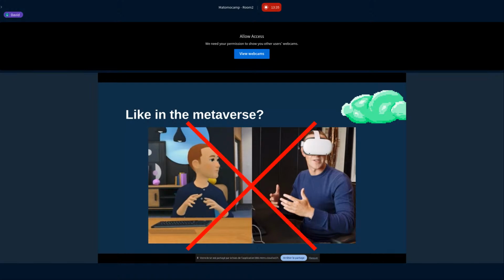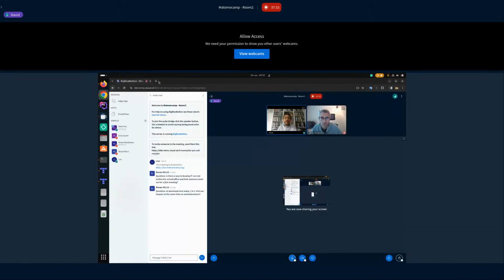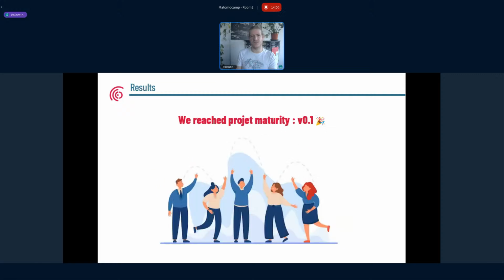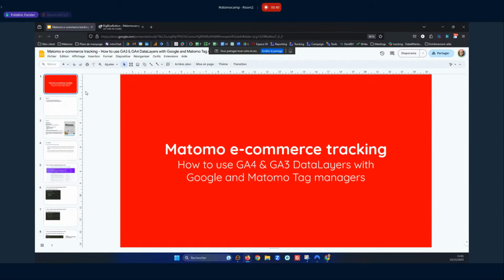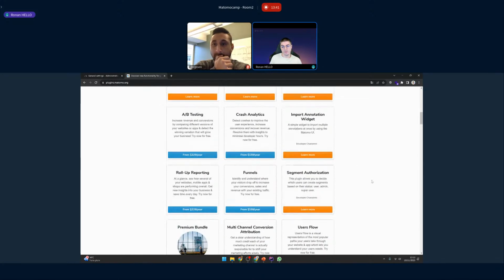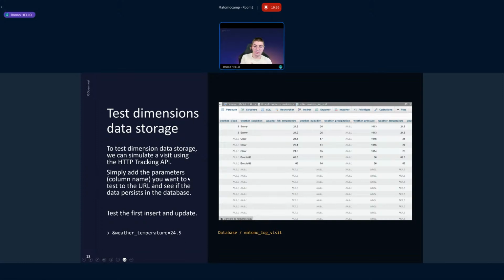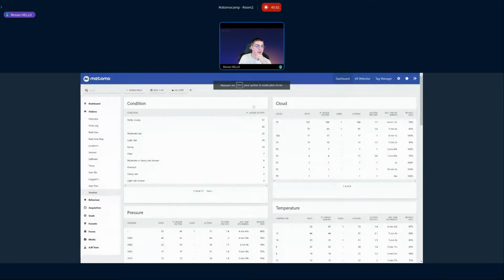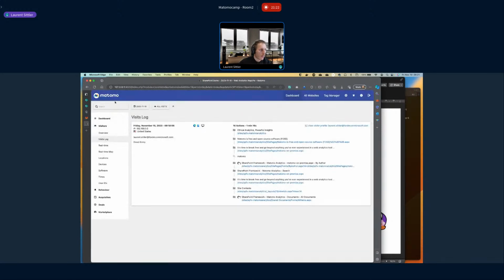Matomocamp 2023 - Room 2 (Day 2)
MatomoCamp is the online event that focuses on Matomo Analytics, the most used digital analytics Free software solution.

MatomoCamp, third edition, will take place on November the 9th and 10th 2023.